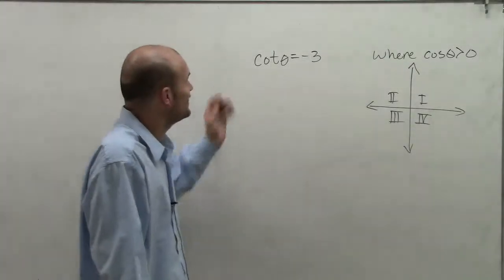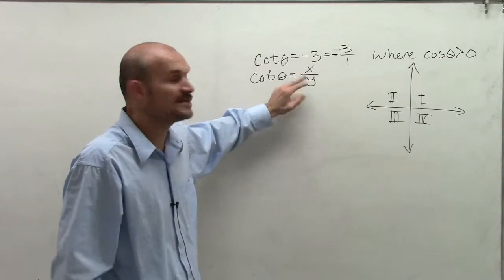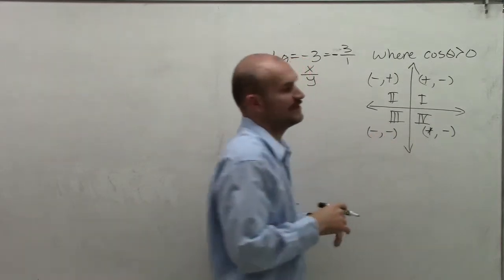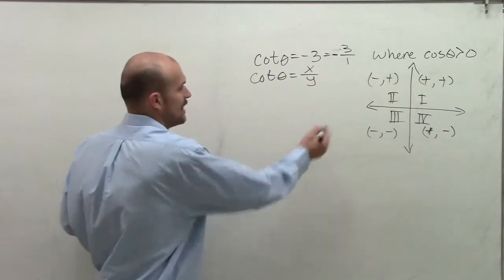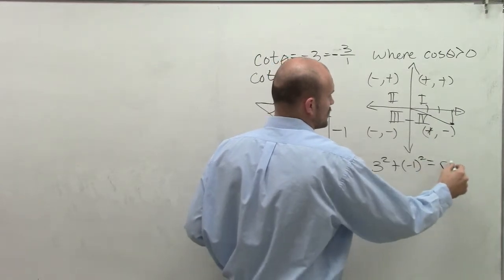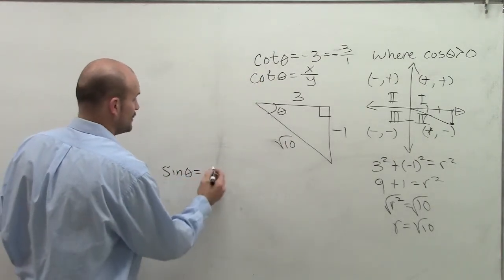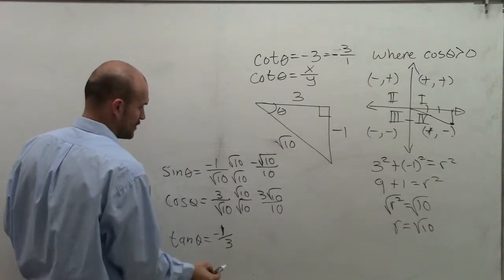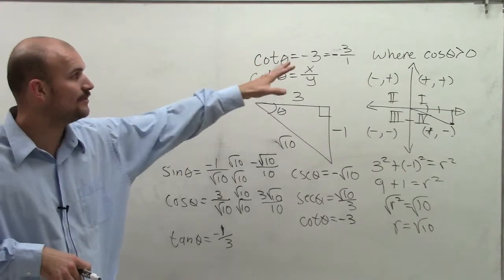Given an angle and constraint find the six trig functions of the angle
👉 Learn how to evaluate the six trigonometric functions given some constraints. When given the value of one trigonometric function, we can use a right triangle with one of its legs on the x-axis and the other leg, perpendicular to the x-axis is drawn such that the reference angle is at the origin. The x-coordinate of the given point represents the adjacent of the reference angle while the y-coordinate represent the opposite of the reference angle. The hypothenuse is the line joining from the origin to the terminal side of the 'opposite' line.

Using the Pythagoras theorem, we can obtain any of the unknown sides of the right triangle. Having the opposite, the adjacent and the hypothenuse of the reference angle of the right triangle, we can then evaluate the other trigonometric functions accordingly within the given constraint.